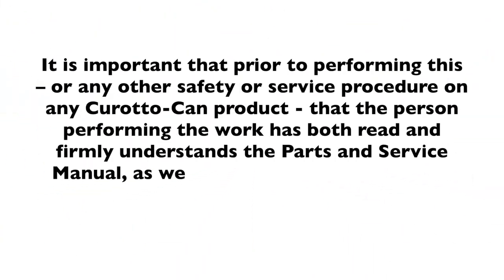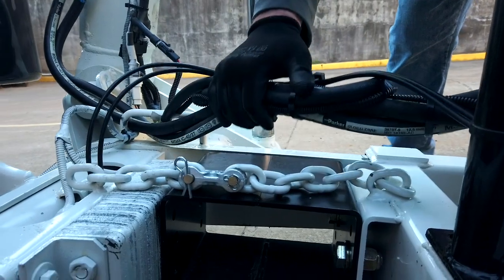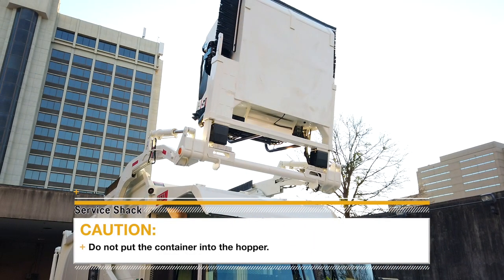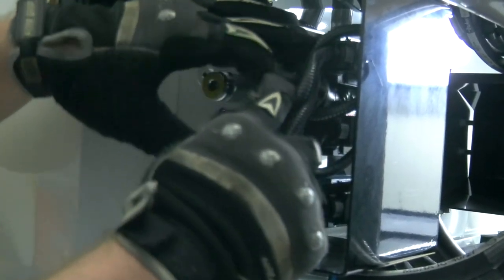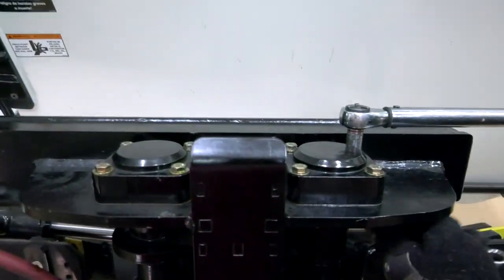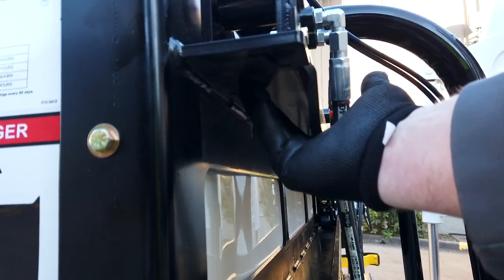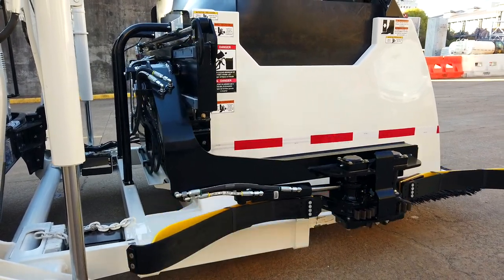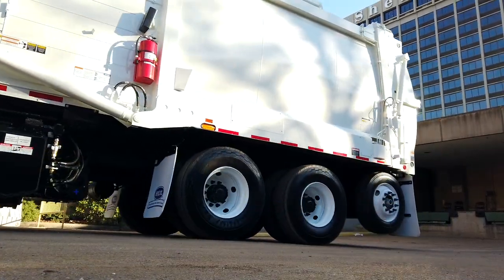Service Shack Ep 17 - How To Perform Preventative Maintenance On The Curotto-Can Automated Carry Can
The Service Guru (Travis Wallen) shows you the preventative maintenance that you can perform to help maintain the life of your Curotto-Can.